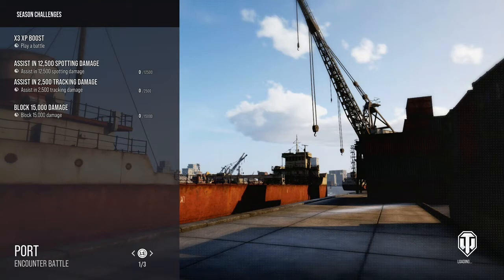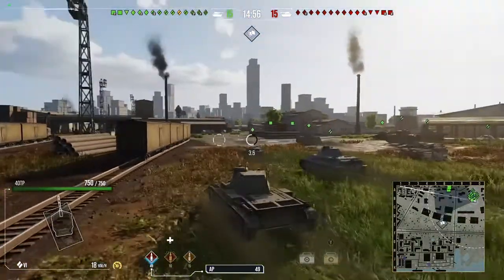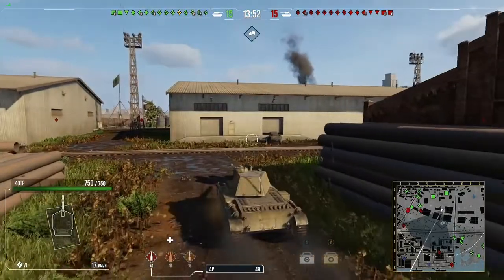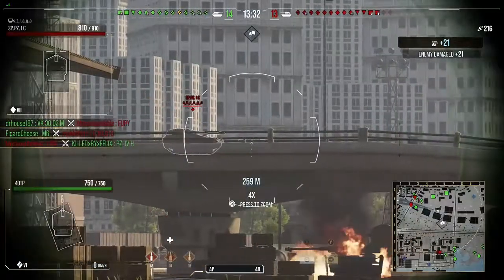40tp review part 2.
I really really dislike this tank.
review of the tank with its final upgrade, the 90mm package.